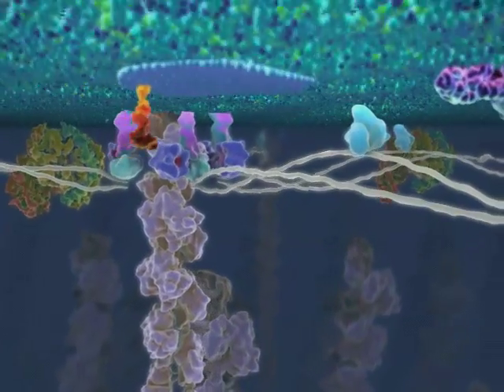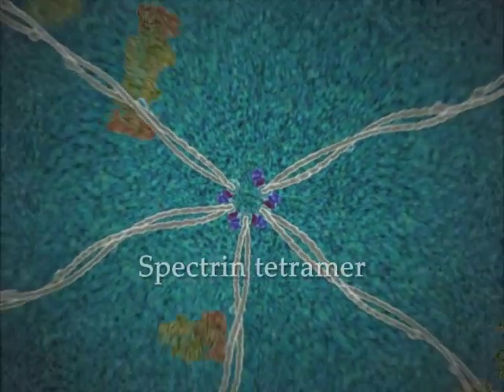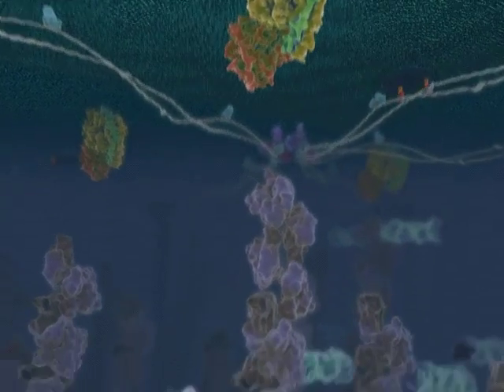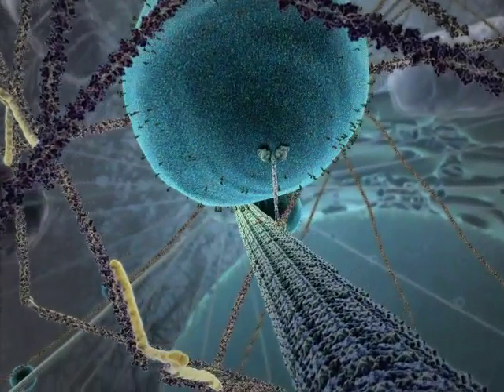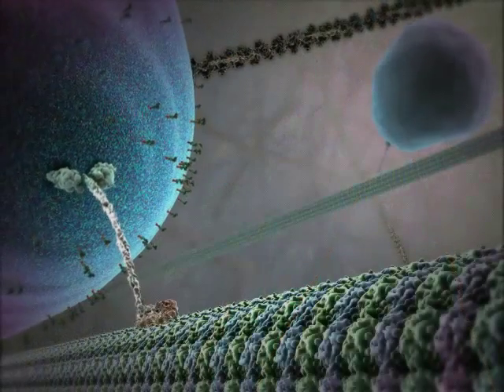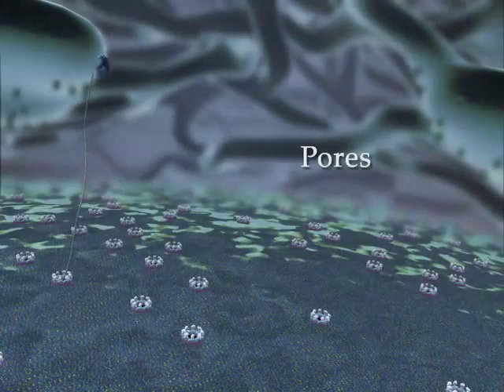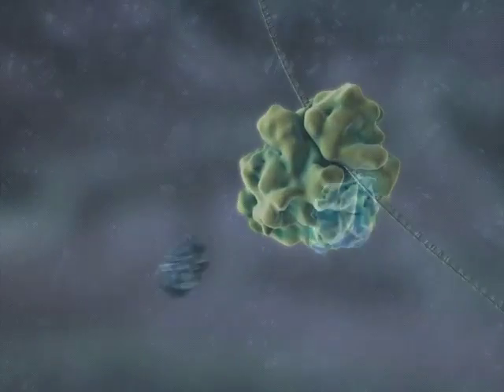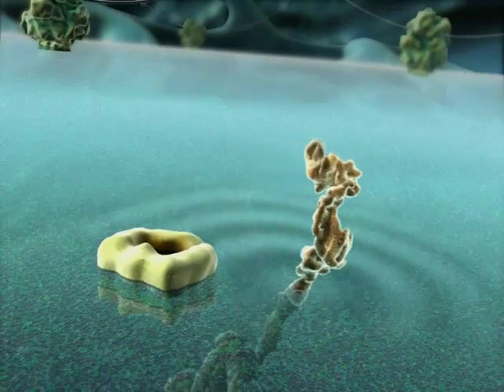Harvard MCB - BioVisions Lab: The Inner Life of the Cell (Narrated)